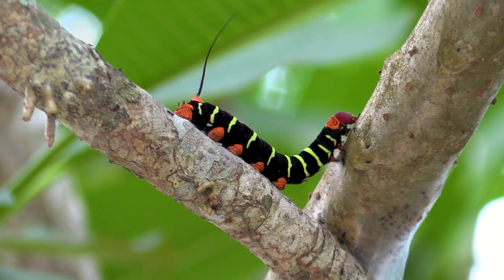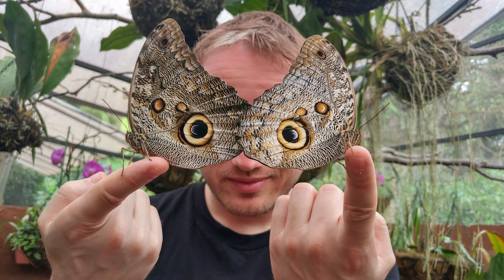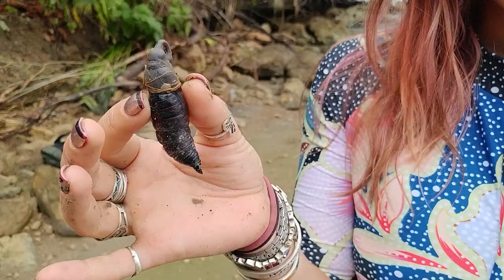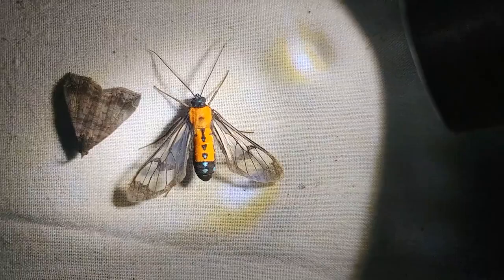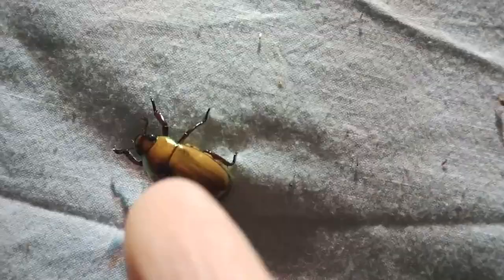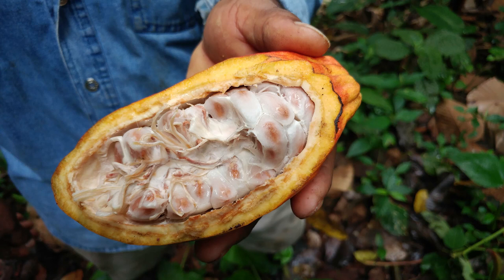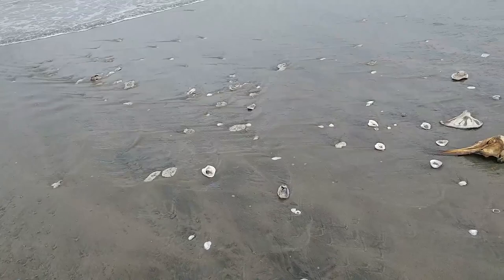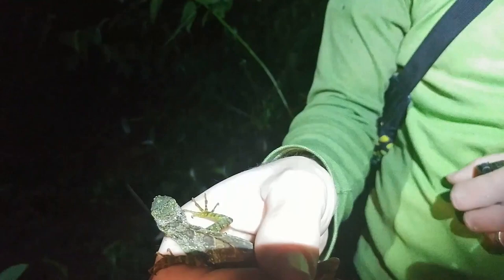Evolution Tour of Ecuador!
Here is the website where you can sign up to join us on the tour!

Ecuador is amazing, but don't take my word for it, look at all the photos and video I was able to take last time I visited Nancy!